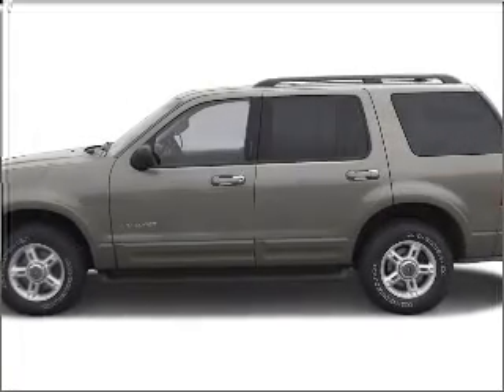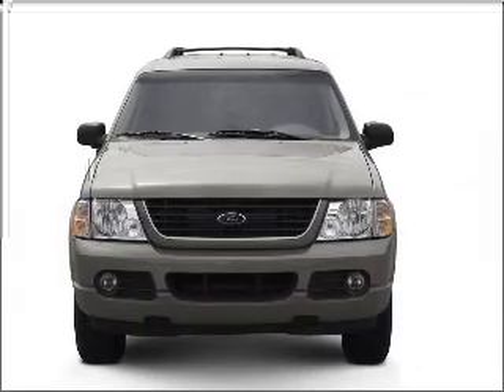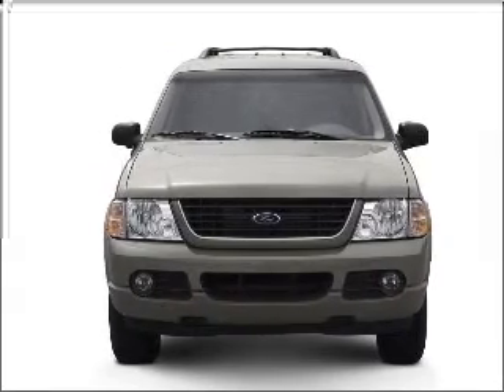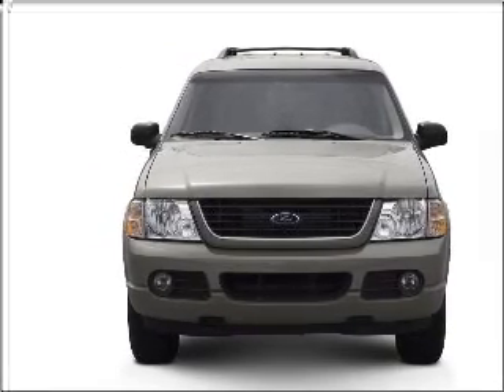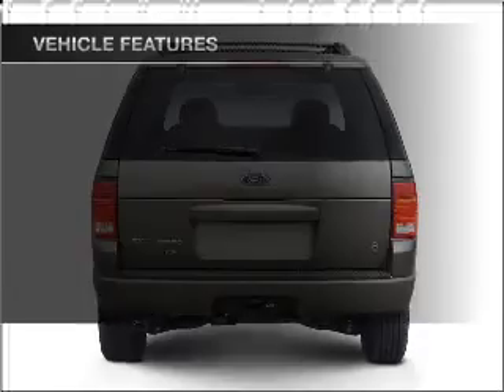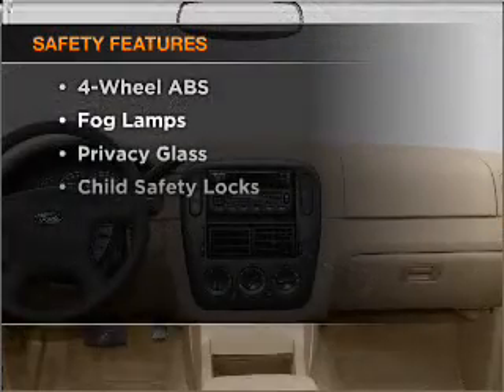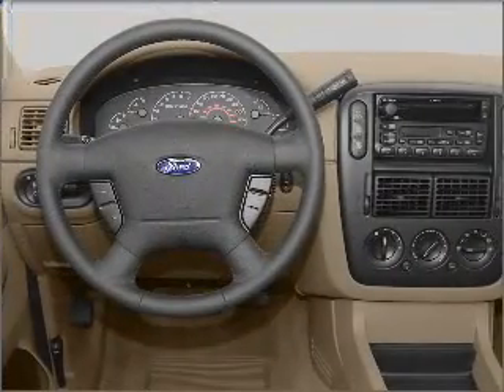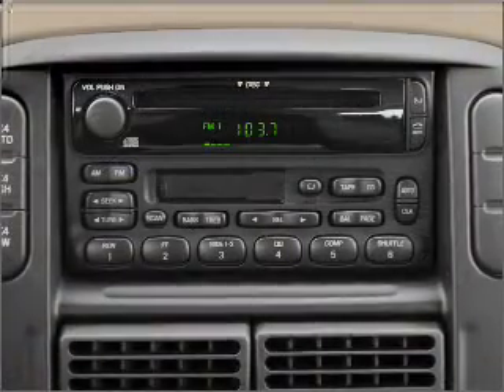2002 Ford Explorer - Jacksonville NC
Year: 2002
Make: Ford
Model: Explorer
Trim: XLT
Engine: 4.0 liter 6 cylinder 12 valve
Transmission: 5-Speed Automatic
Color: Green
Mileage: 87416
Address:
2225 North Marine Blvd